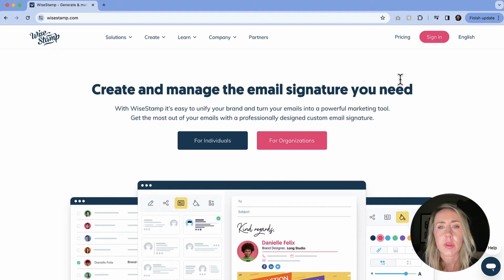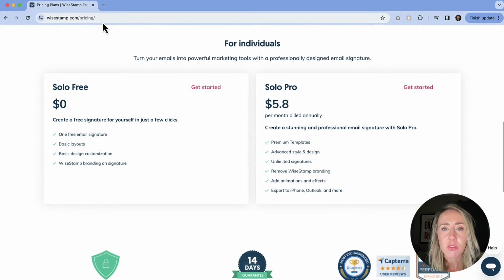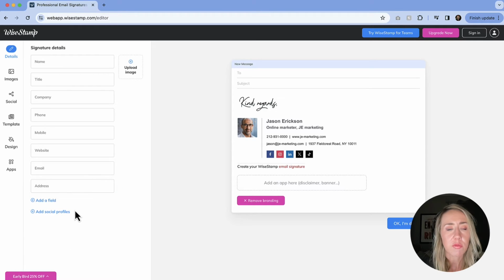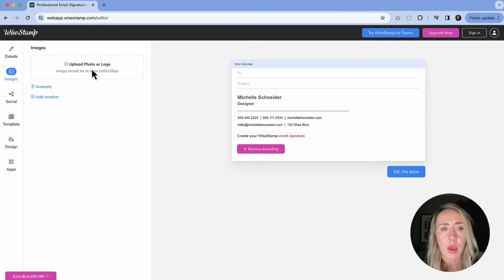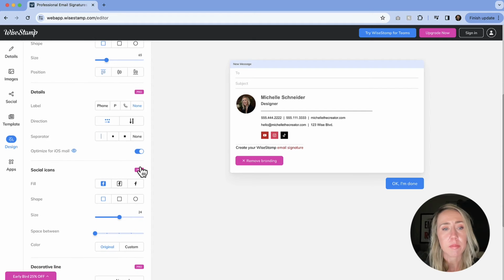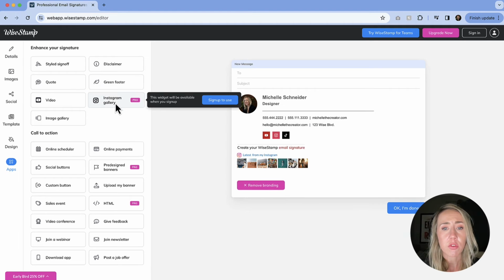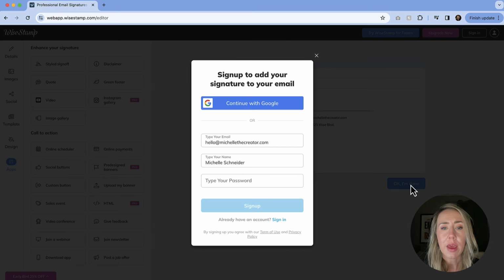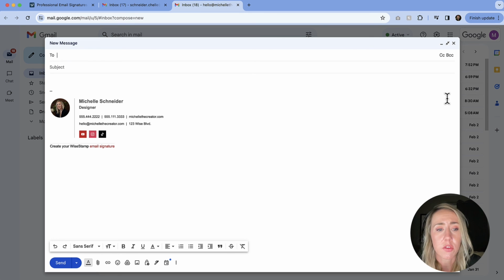Enhance Your Email Signature with WiseStamp for Free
Looking to enhance your email signature? Need a free option? With WiseStamp it’s easy to unify your brand and turn your emails into a powerful marketing tool. Get the most out of your emails with a professionally designed custom email signature.